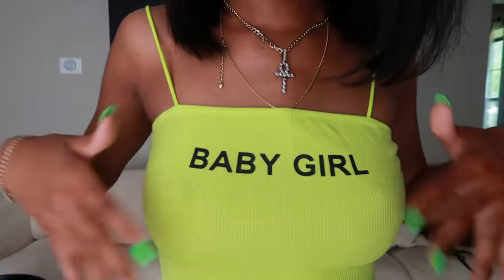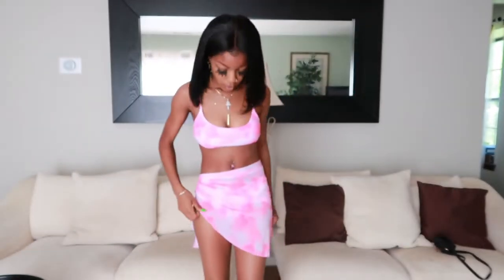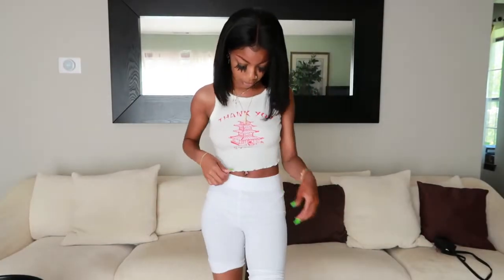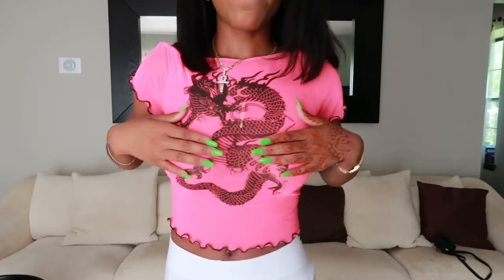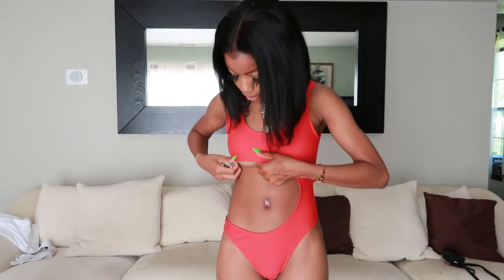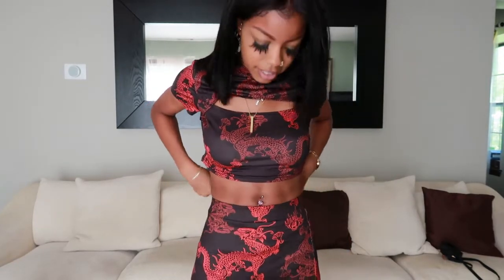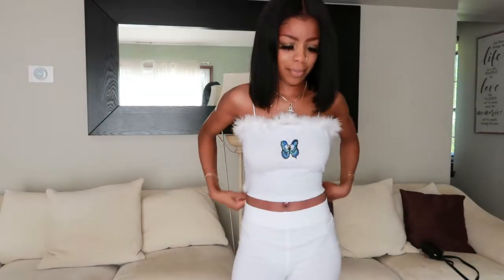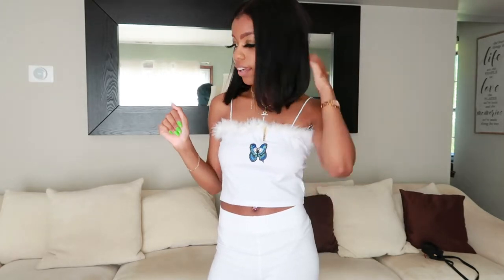SHEIN HAUL | SUMMER 2020| VELVETSAYWHAT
Hey cupcakes ! I’m leaving all the links to all the clothing below. If you have any questions, concerns, or comments make sure to leave them down below !! Smooches 💋

Age: 24
Race: Black
Camera: canon g7x mark ii
Editing software:

Music Info: Summer Beat - by Soul-Prod Music.